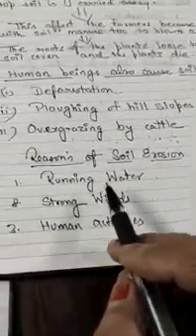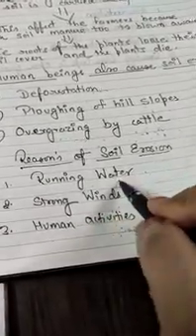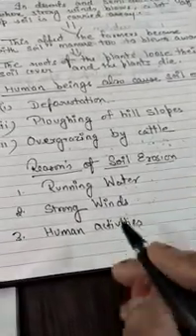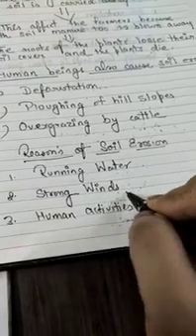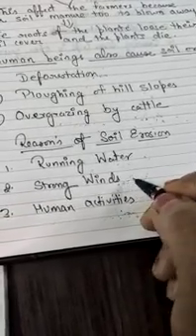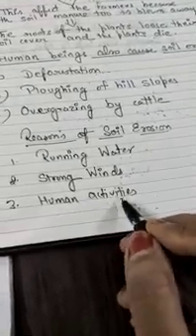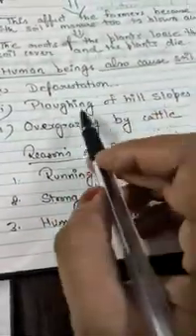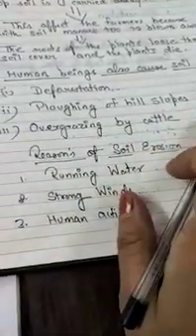Class5, Le-5 Soil (Soil Conservation) Explanation